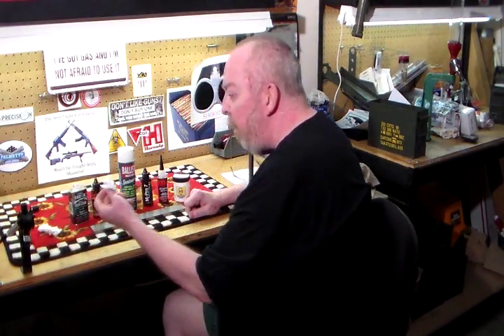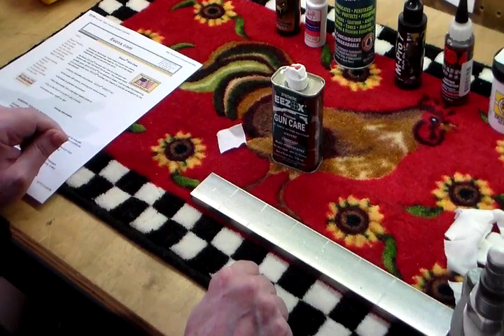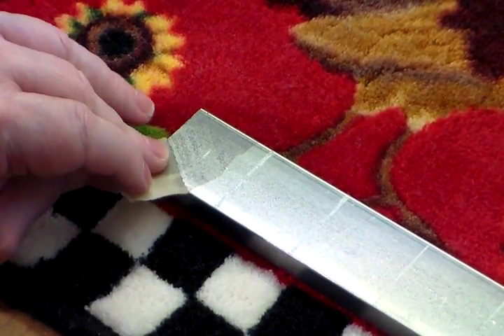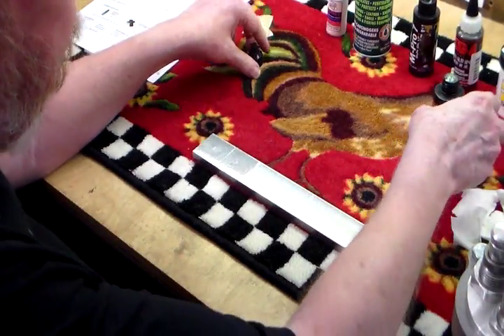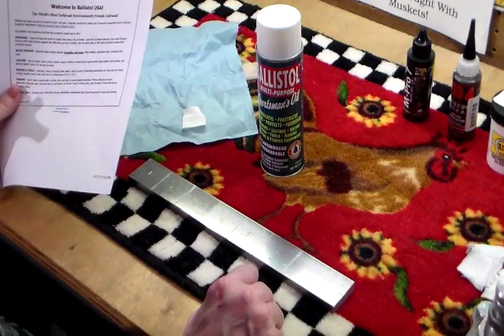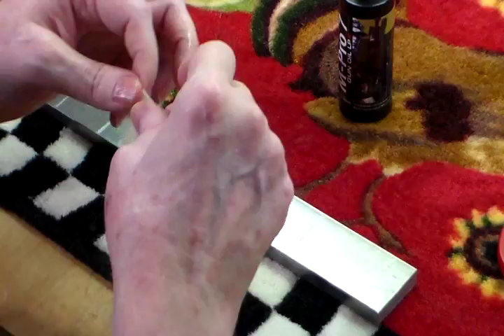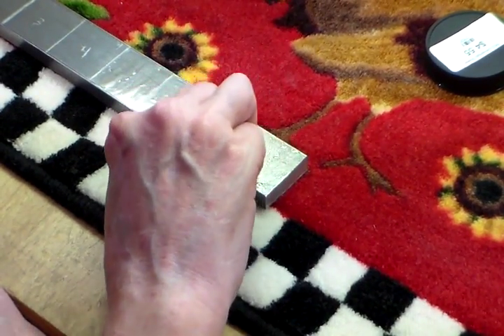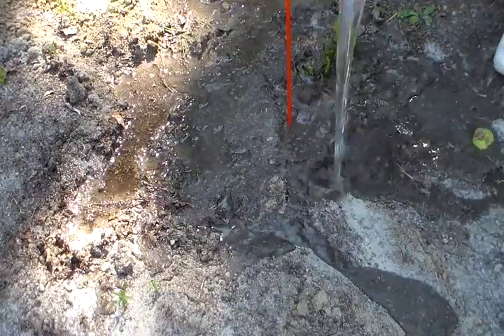The Bar Of Justice- Firearms Oil Extreme Rust Protection Test Part 1: Application & Burial